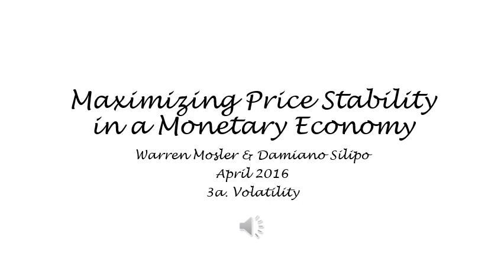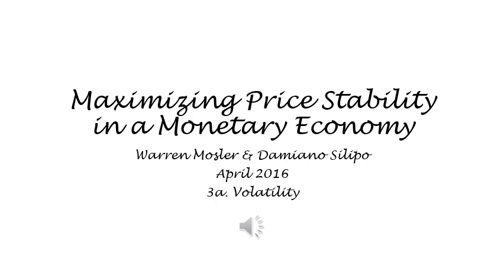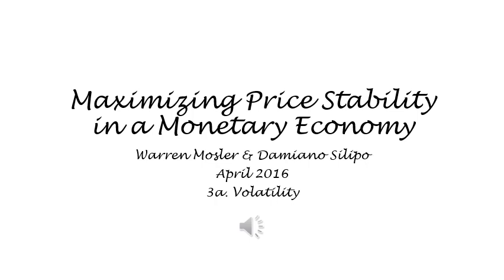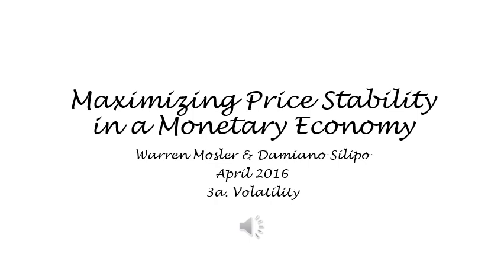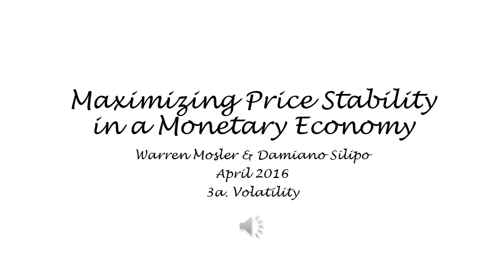Maximizing Price Stability in a Monetary Economy - 3a. Volatility - Mosler & Silipo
Maximizing Price Stability in a Monetary Economy
3a. Volatility
Warren Mosler & Damiano Silipo
April 2016